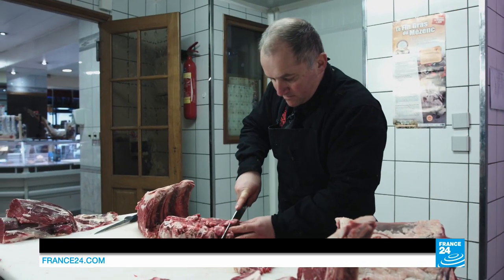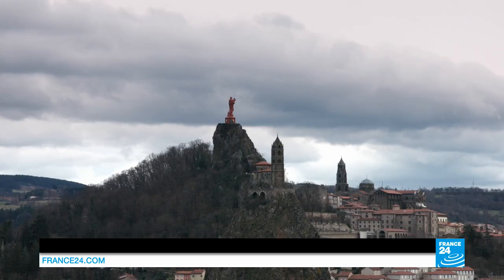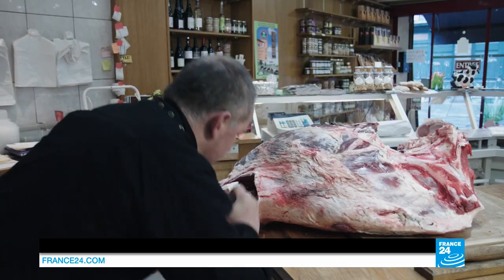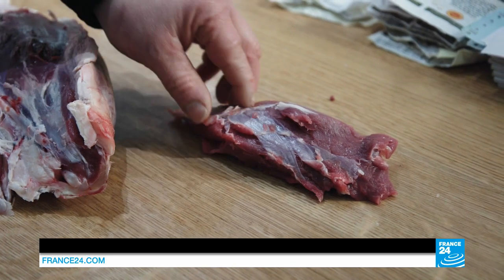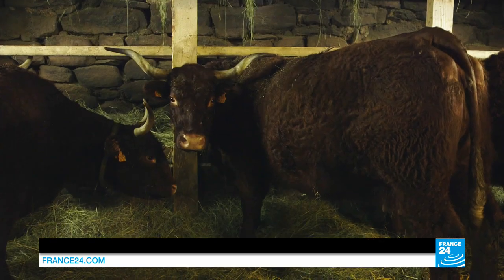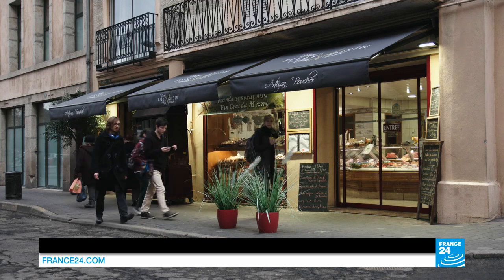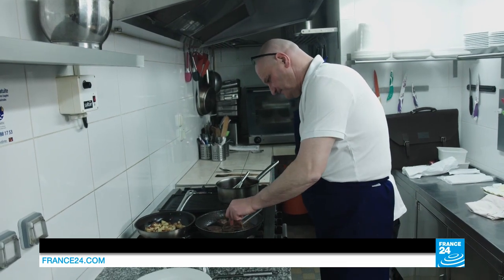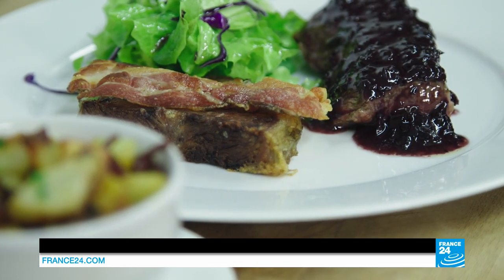The French art of meat carving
Master butchers in Puy-en-Velay are promoting a lesser-known aspect of French gastronomy: meat carving. It’s a integral part of France’s culinary heritage. Some call it a technique while others believe it’s an art form in itself.